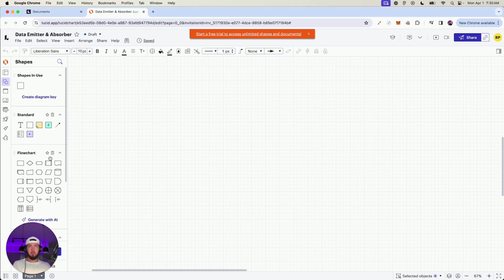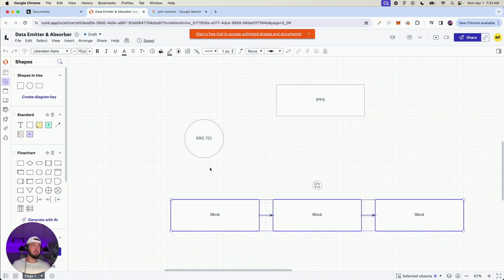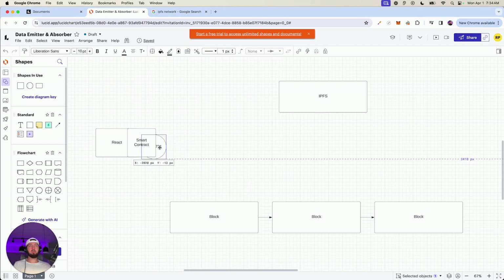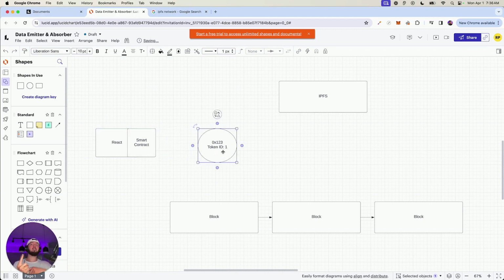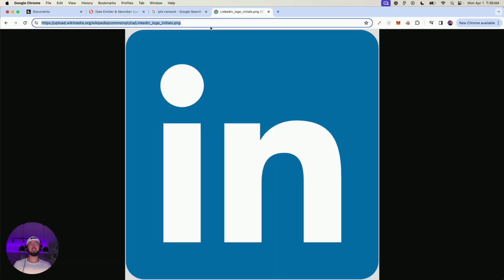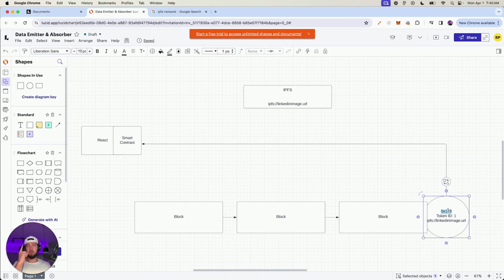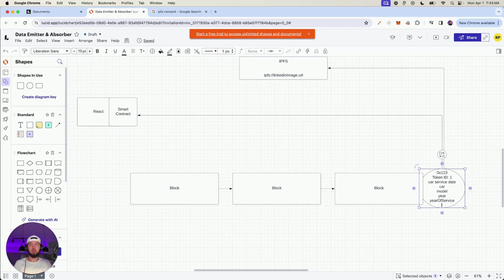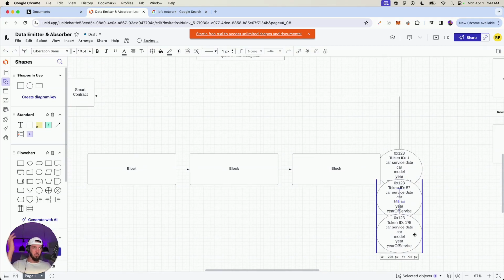Someone Finally Explains NFTs (or ERC-721 Tokens)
Welcome to our comprehensive guide on ERC-721 tokens, the standard behind the booming world of non-fungible tokens (NFTs). In this video, we delve deep into what makes ERC-721 tokens unique in the digital space, offering creators and collectors alike the ability to own, trade, and leverage digital assets in ways previously unimaginable.

Starting with the basics, we explain what non-fungible tokens are and how they differ from other cryptocurrency standards like ERC-20. We explore the technical mechanics of ERC-721 tokens, breaking down how they function on the Ethereum blockchain to ensure uniqueness and ownership of digital items.

ERC-721 tokens represent unique digital assets on the Ethereum blockchain, but the actual content of these assets—whether art, music, or any form of digital file—is not stored directly on the blockchain due to its size and the cost of storage. Instead, NFTs are often stored using IPFS, a decentralized and peer-to-peer file storage system. IPFS allows for efficient, secure, and permanent storage of the digital files associated with NFTs. When an NFT is created, its digital file is uploaded to IPFS, generating a unique fingerprint called a CID (Content Identifier). This CID is then referenced in the NFT's smart contract on the Ethereum blockchain. This method ensures that the digital asset is not only tamper-resistant and permanently accessible (as long as nodes are hosting it) but also decentralized, aligning with the core principles of blockchain technology. IPFS thus plays a critical role in making NFTs a reliable and revolutionary form of digital ownership and authenticity verification.